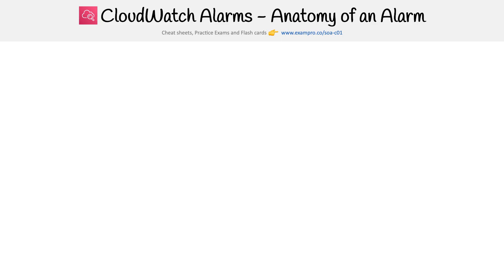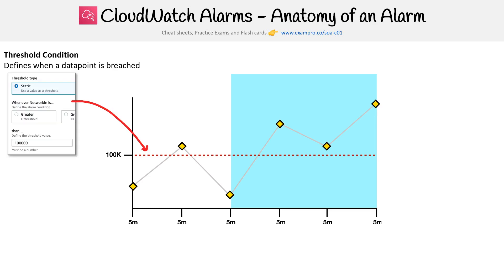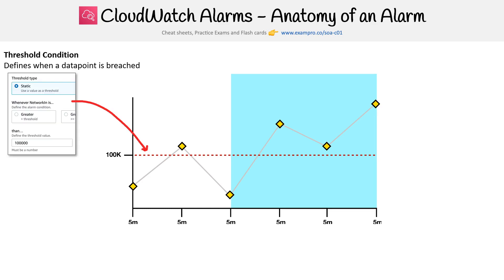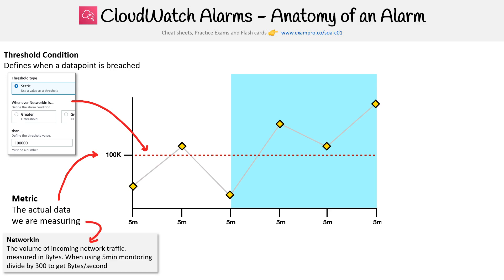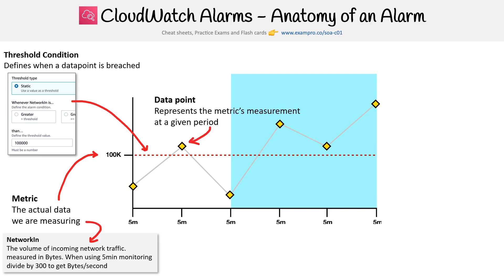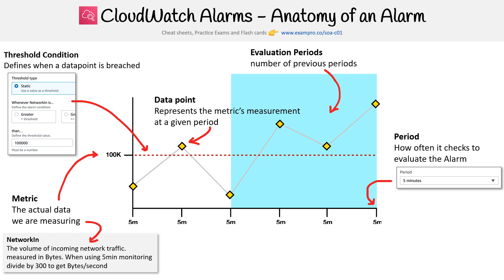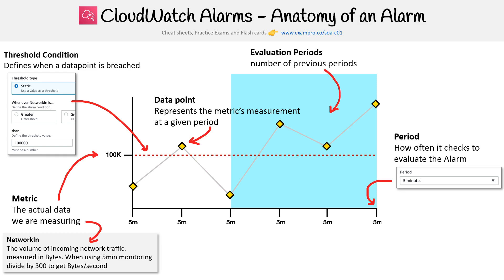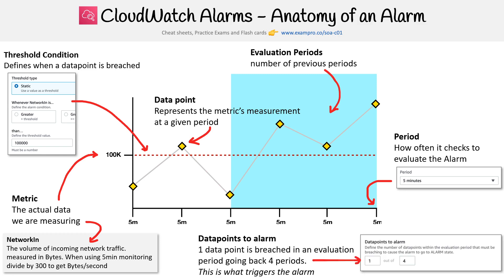010 250b Anatomy of an Alarm